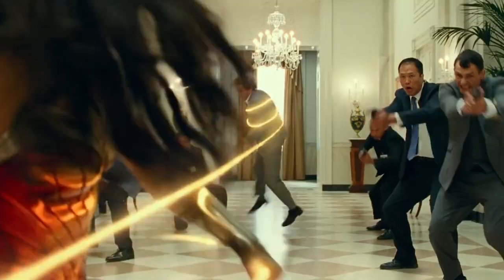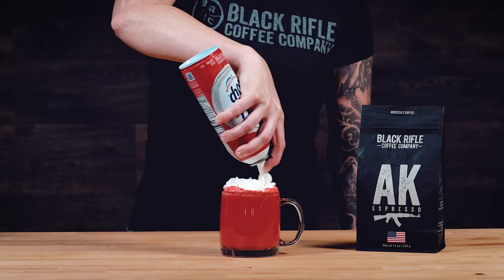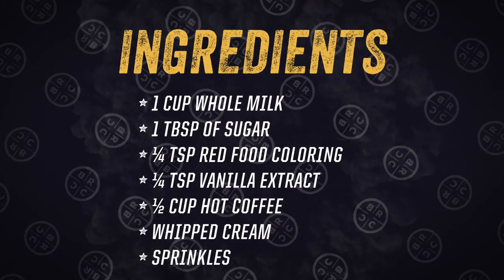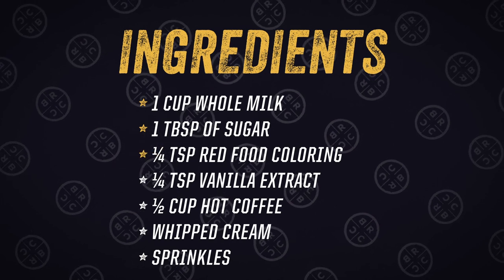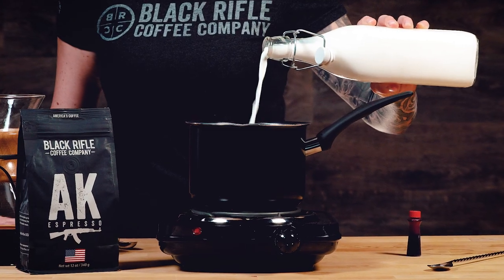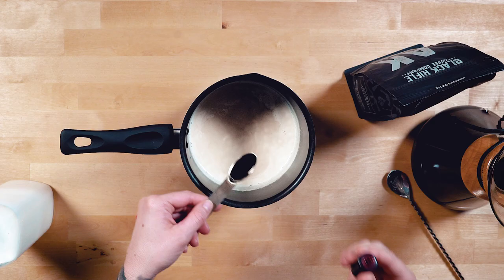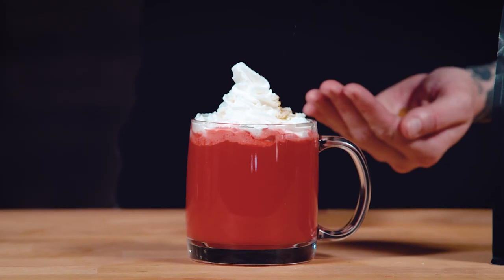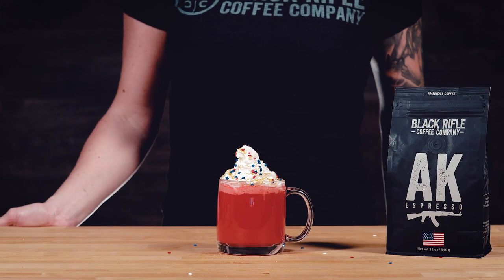BRCC Drink Recipes: Wonder Woman Latte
This may be the most colorful, sprinkly drink we've ever made. But there's no two ways around it -- this tastes like sweet, sweet justice.

Try it with our AK roast!

You'll need:
1 cup Whole milk
1 tbsp Sugar
1/4 tsp Red food coloring
1/4 tsp Vanilla extract
1/2 cup Hot coffee
Whipped cream
Sprinkles

Learn more about why Black Rifle Coffee Company is America’s Coffee

Did you know that we are on Amazon?